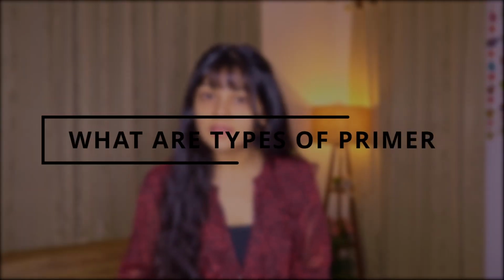HOW TO APPLY PRIMER | Tricks for applying Makeup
Hey beauties, this video is about what, types and how to apply primer. Primer is really important and correct way of applying primer is even more important. This series is all about techniques of makeup focusing on what is the relevance of the product and how to apply that product. Each video in this series will include about primer, concealer, foundation, color corrector, eye shadows, lipstick, blush and so on. So, dont't miss any video...

Thank you for your support, love you guys!

Thanks for supporting me. Kisses 💋

how to get perfect flawless makeup base
how to apply primer
makeup tricks
techniques of makeup
beauty hacks
makeup primer for oily skin
makeup primer for dry skin
primer vs no primer